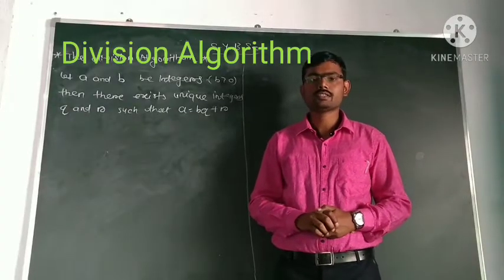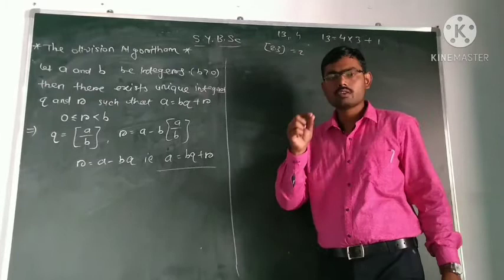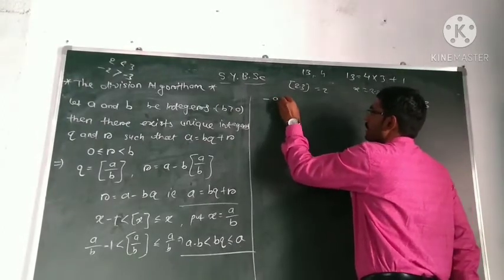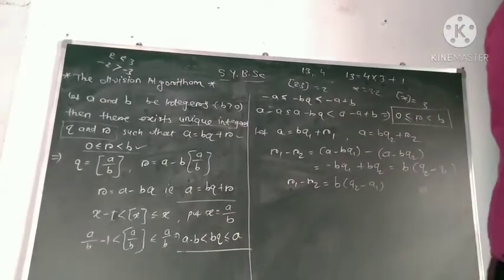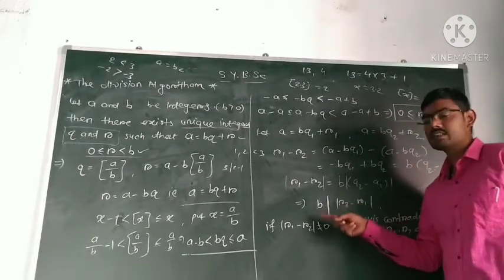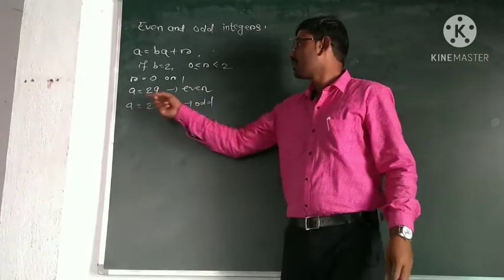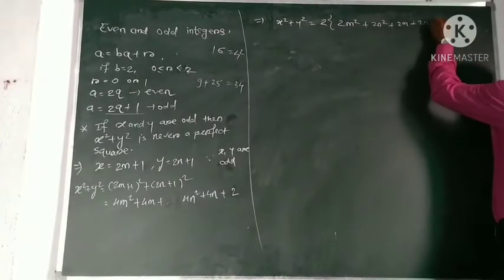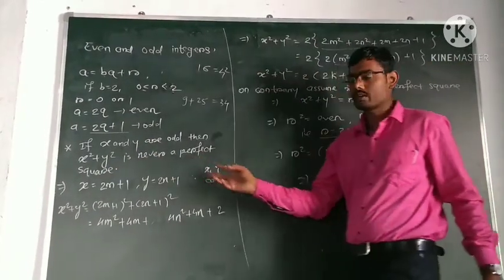S.Y. B.Sc. | Division Algorithm